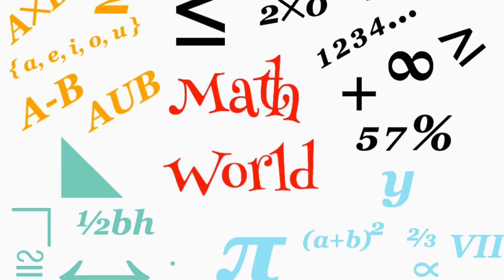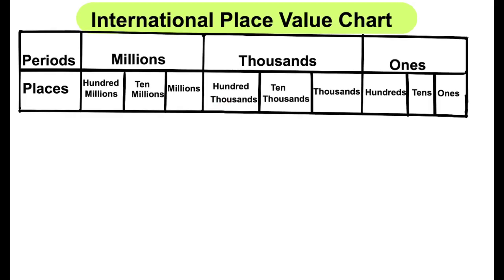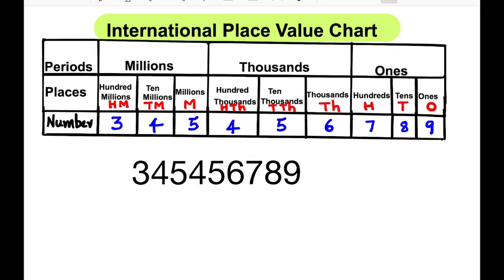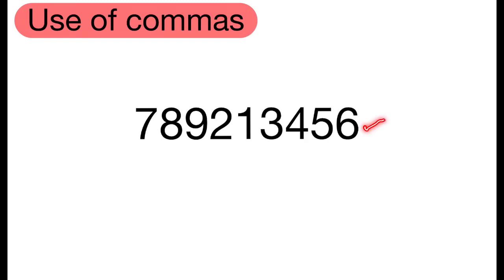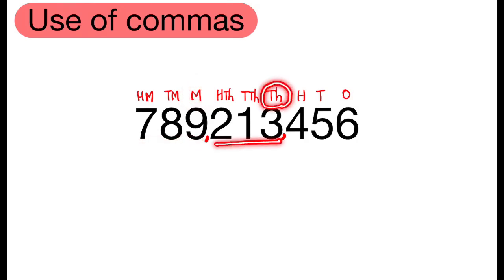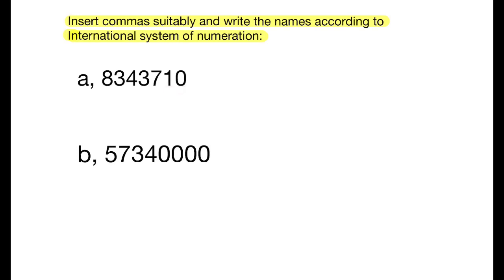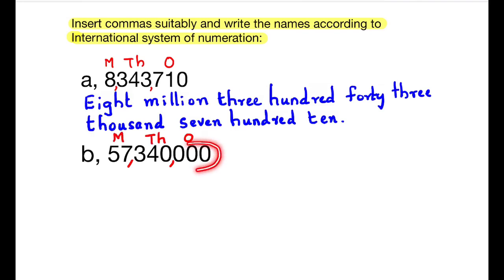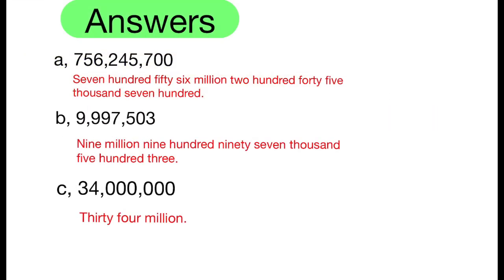INTERNATIONAL PLACE VALUE CHART